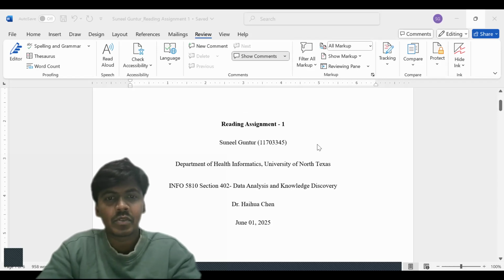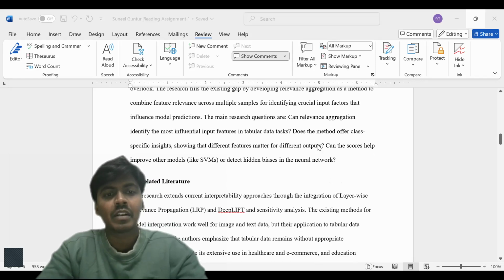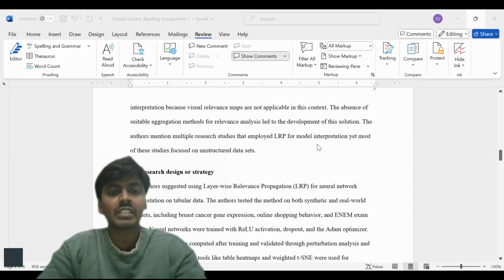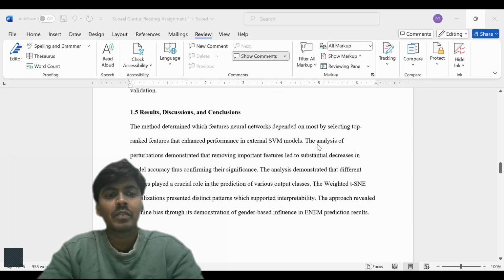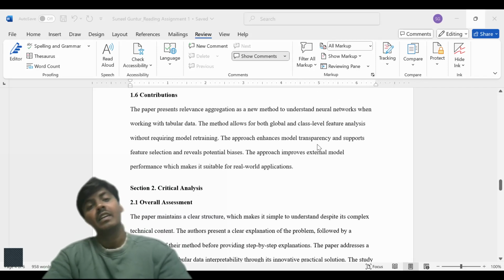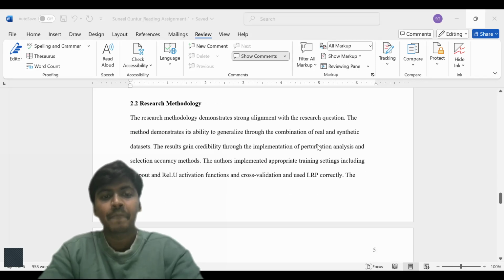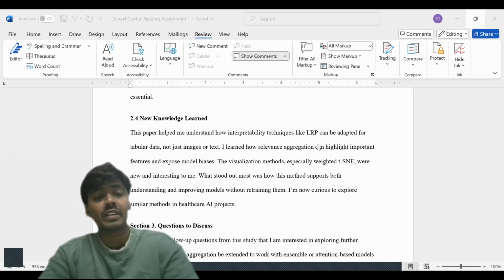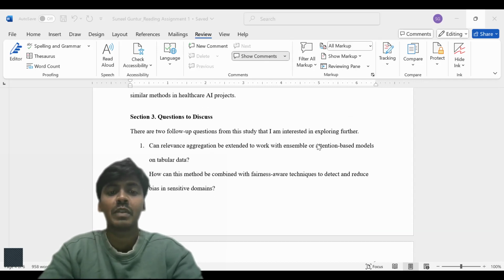suneel guntur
In this video, I provide a detailed explanation of various web data collection tools that are essential for large-scale data gathering in the field of health informatics. I discuss popular methods such as APIs, Scrapy, BeautifulSoup, Selenium, Heritrix, StormCrawler, and other modern tools like Diffbot and OutWit Hub. These tools play a critical role in collecting structured and unstructured data from healthcare websites, research portals, and online databases. I highlight the advantages such as automation, scalability, and real-time data access, while also addressing challenges like technical complexity, legal limitations, and data quality concerns. The video is ideal for health informatics students, researchers, and professionals looking to understand how to use these tools effectively for clinical data analysis, epidemiological research, and decision-making in healthcare. Whether you're just starting or looking to enhance your data collection strategies, this video offers valuable insights tailored to real-world healthcare applications.